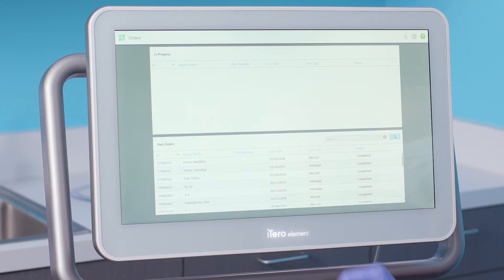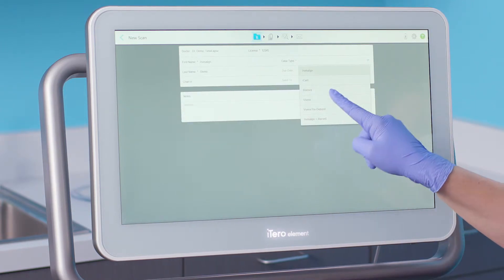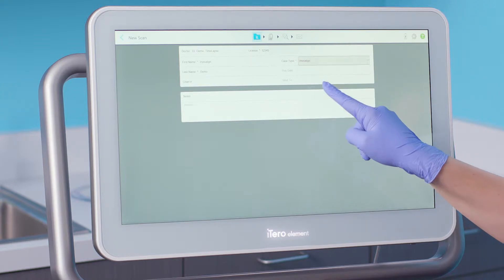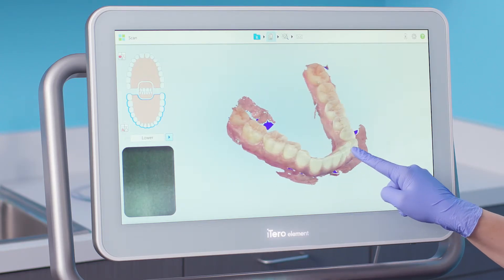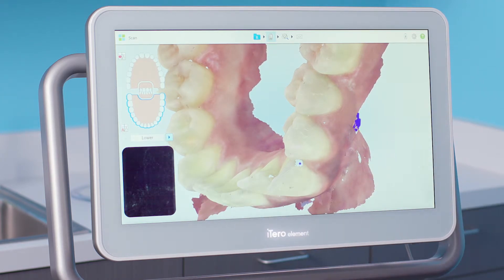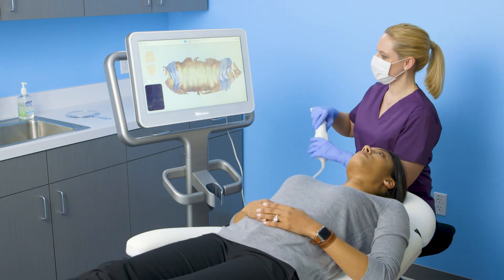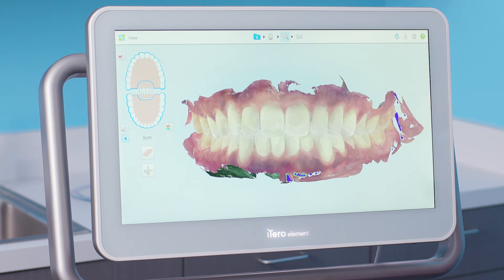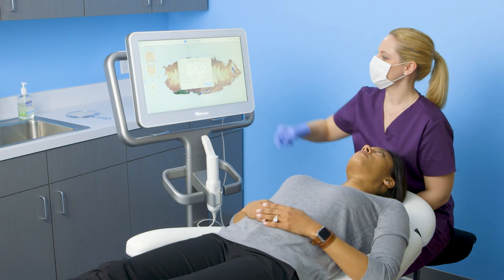How to Upgrade your Case to a New Case Type with iTero™ intraoral scanner